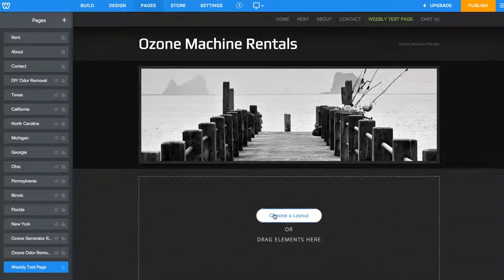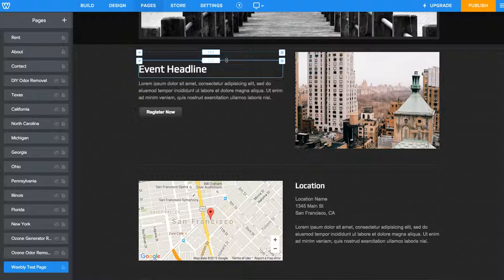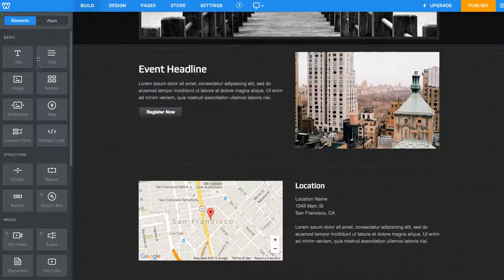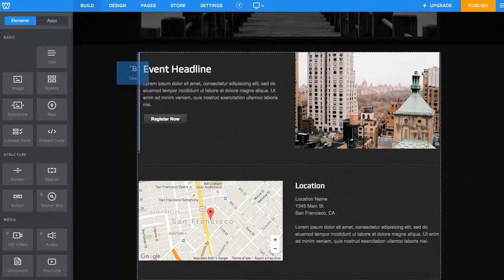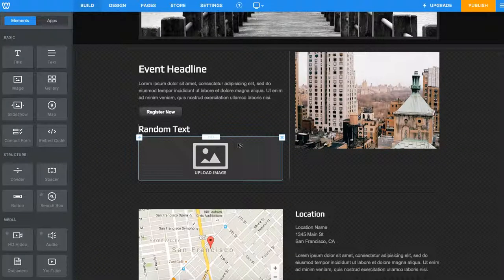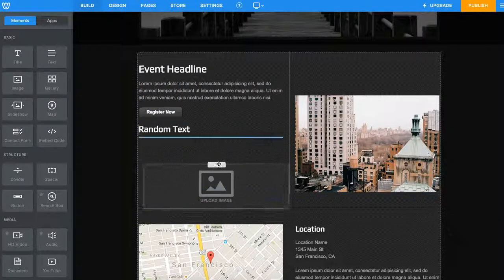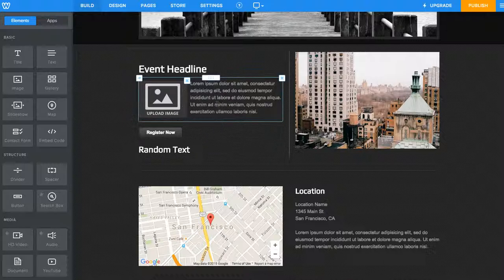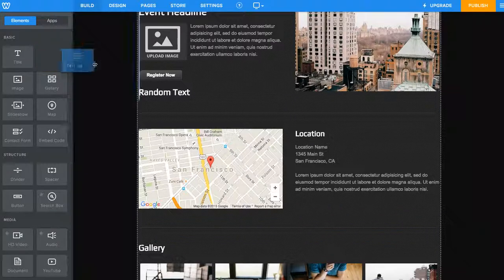adding elements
The quick and dirty about adding elements to a page.